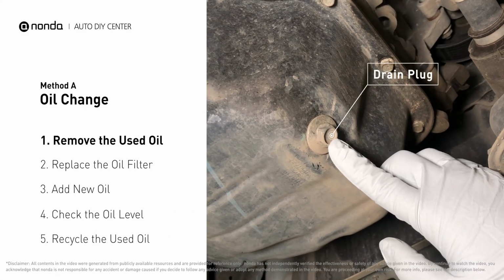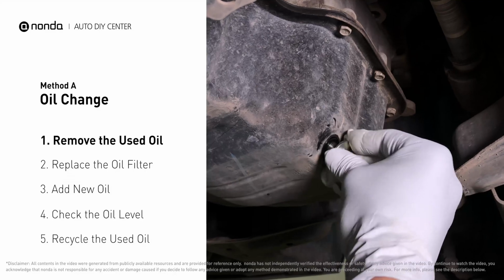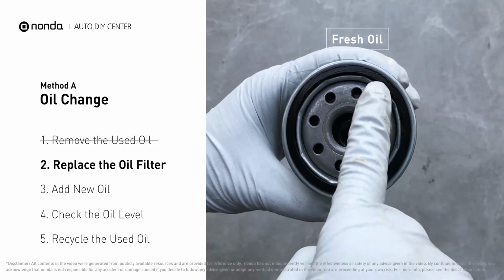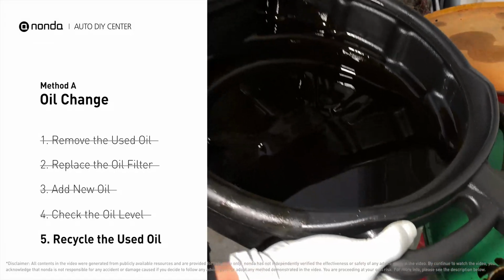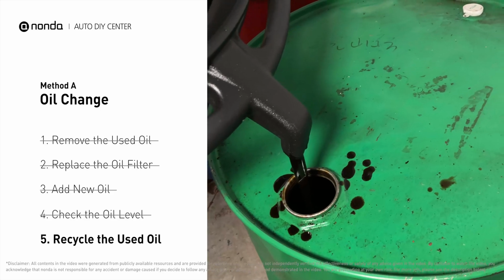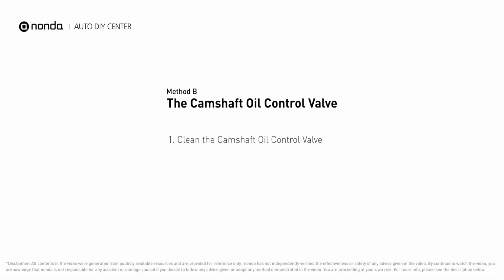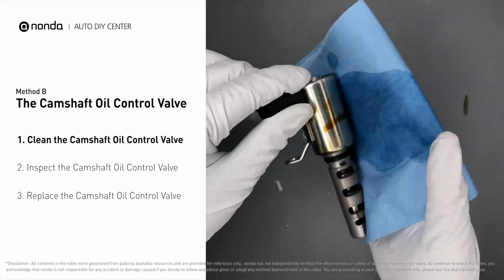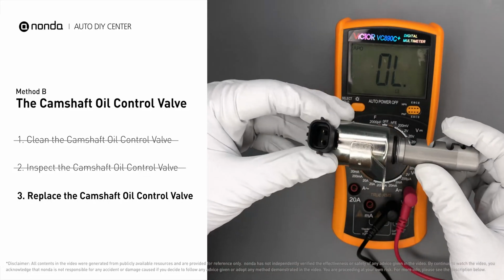How to Fix KIA P0021 Engine Code in 4 Minutes [1 DIY Method / Only $19.45]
Claim your FREE engine code eraser

This video shows you How to Fix Engine Code KIA P0021 in the easiest, quickest, and cheapest way. 2 practical solutions to fix the KIA P0021 error code. 2 simple DIY solutions to repair KIA P0021.

Engine Code KIA P0021: Camshaft Position 'A' Timing Over - Advanced or System Performance (Bank 2).
It indicates the engine control module has determined that the bank 2 intake camshaft is more advanced than what the engine control module has commanded it to be.

Fix Engine Code KIA P0021 Easy DIY Method A | Oil Change
1. Remove the Used Oil
2. Replace the Oil Filter
3. Add New Oil
4. Check the Oil Level
5. Recycle the Used Oil

Fix Engine Code KIA P0021 Easy DIY Method B | The Camshaft Oil Control Valve
1. Clean the Camshaft Oil Control Valve
2. Inspect the Camshaft Oil Control Valve
3. Replace the Camshaft Oil Control Valve

The components displayed in this video are generic components that may not apply to all KIA vehicles. Vehicle manufacturers may use manufacturer-specific components that are different from the ones shown in this video.

0:00 What is KIA P0021
0:39 Method A - Oil Change
2:52 Method B - The Camshaft Oil Control Valve
3:39 Claim a FREE Engine Code Eraser